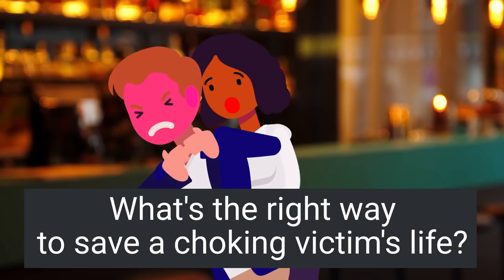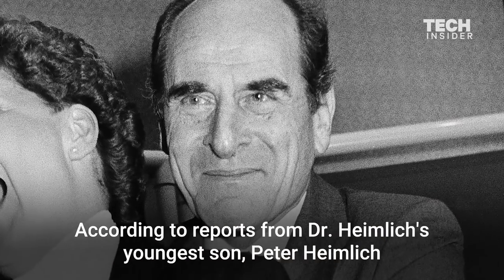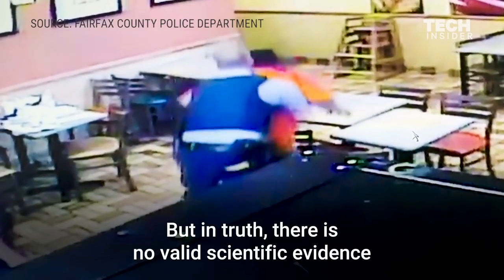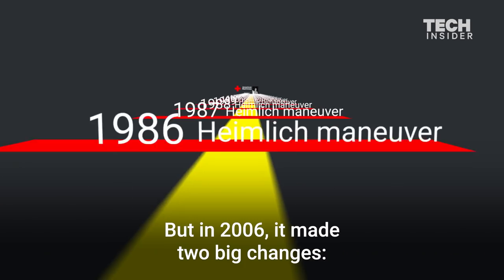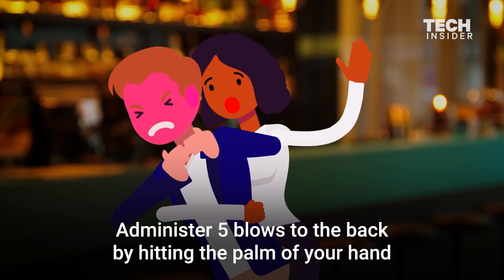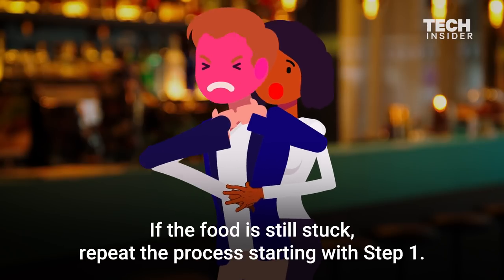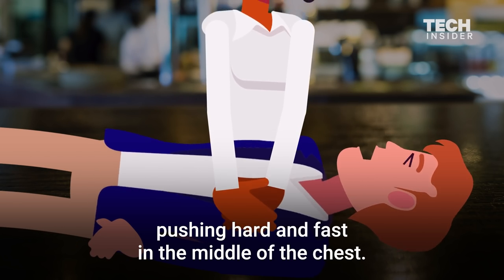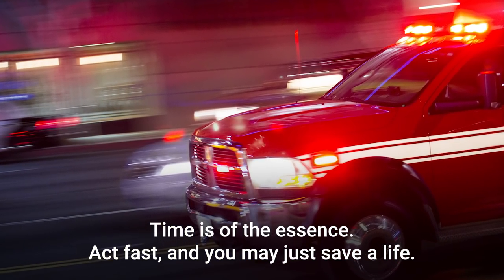The best way to save a choking victim is no longer 'the Heimlich'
Many people believe the "Heimlich maneuver" is the only viable option to help save a choking victim. Turns out, that's not really the case. Following is a transcript of the video.

What's the right way to save a choking victim's life? It turns out, the Heimlich maneuver is not the only approach – and it may not even be the best one.

Repeated blows to the back could be equally useful in a dangerous situation. You might be thinking that back blows will only lodge the food deeper into a person's trachea. But this is a myth perpetuated by Dr. Henry Heimlich.

According to reports from Dr. Heimlich's youngest son, Peter Heimlich, the founder of the Heimlich maneuver spent years trying to discredit back blows, publicly denouncing them as "death blows."

He even funded a study in the '80s that showed back blows could do more harm to a choking victim than good. But in truth, there is no valid scientific evidence to prove that back blows are any better, or worse, than the Heimlich maneuver. Needless to say, Dr. Heimlich’s questionable actions led the American Red Cross to make a big change to its first-aid protocols in 2006.

Up to then, the Red Cross had — for 20 years — only recommended the Heimlich for choking victims.

But in 2006, it made two big changes:

First, it removed "Heimlich" from the name "Heimlich maneuver" and relabeled the method as "abdominal thrusts."

Second, it changed its protocols so that the recommended way to save a choking victim's life is now a 2-step process:

Step 1: Administer 5 blows to the back by hitting the palm of your hand against the area between the shoulder blades.

If Step 1 does not fix the problem, move on to Step 2:

Perform 5 abdominal thrusts by first placing your fist around someone's stomach with your thumb against the middle of the abdomen — above the naval. Then, wrap your other hand around the fist and thrust upward.

If the food is still stuck, repeat the process starting with Step 1.

If the victim falls unconscious, start performing chest compressions with rescue breaths.

First, lift the chin and tilt the head to open the airway. Pinch the nose shut. Make a complete seal over the person's mouth and blow air for about 1 second. Perform 30 chest compressions, pushing hard and fast in the middle of the chest. Look for and remove objects in the airway.

If breaths don't make the chest rise, repeat the process.

You should also consider calling 911, and do so immediately if the person passes out from lack of oxygen.

Time is of the essence. Act fast, and you may just save a life.